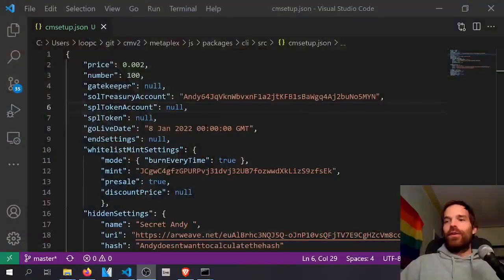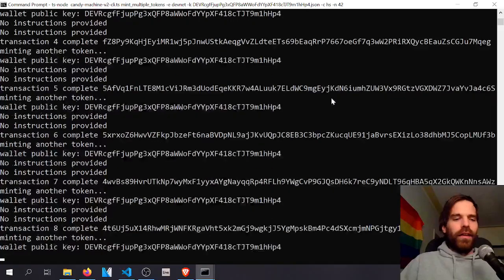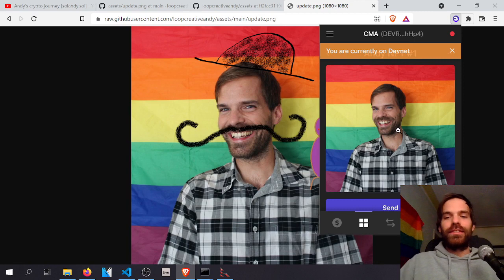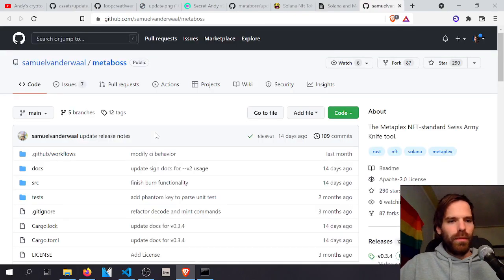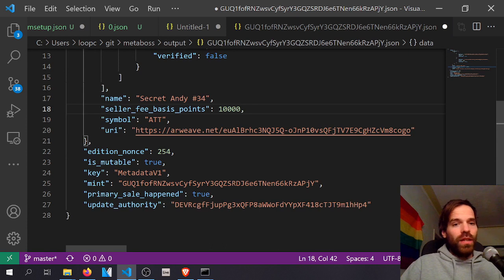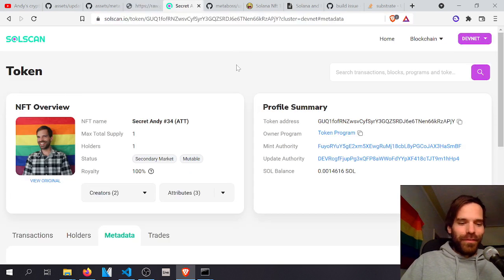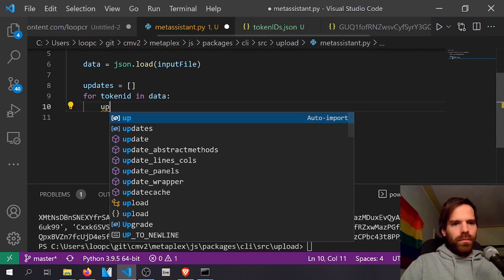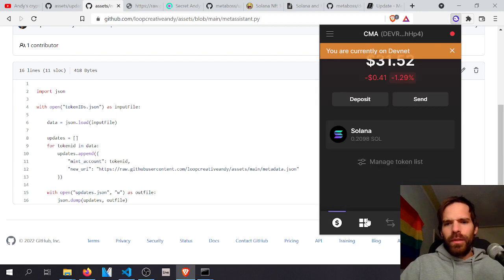How to UPDATE NFT metadata [Solana Tutorial] - Jan 13th '21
In this video we discuss how you can update the metadata of NFTs using metaboss. This requires to get a list of tokens (eg form the candy machine) and a new set of metadata uris.

00:00 Intro
01:14 Recap: creating a CMv2
03:07 CMv2 onchain creators
04:24 Minting tokens
05:54 Creating Art ;P
07:19 Uploading to GitHub
09:17 NFT Analysis
10:00 CMv2 Comands
10:33 Creating Snapshot of tokens
11:43 Metaboss
13:21 Installing Metaboss
15:02 Metaboss Comands
18:48 Uploading Metadata to GitHub
20:15 Metaboss Update URI
22:00 Metaboss Update several URIs
23:53 Writing a script
26:06 Metaboss Update several URIs cont.
27:10 Updating through GitHub
30:27 Revealing NFT Gifts
32:31 Wrap-Up

Any questions?